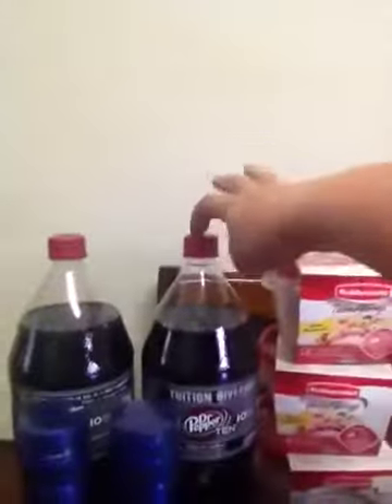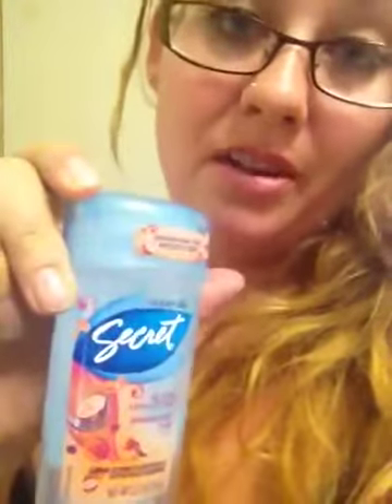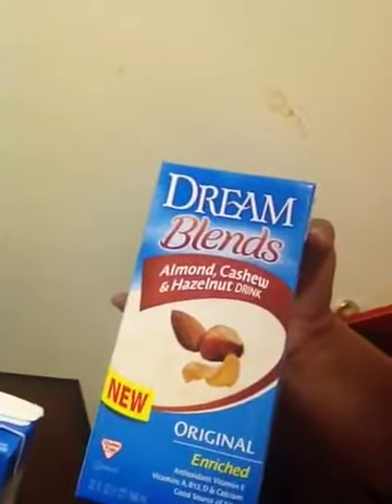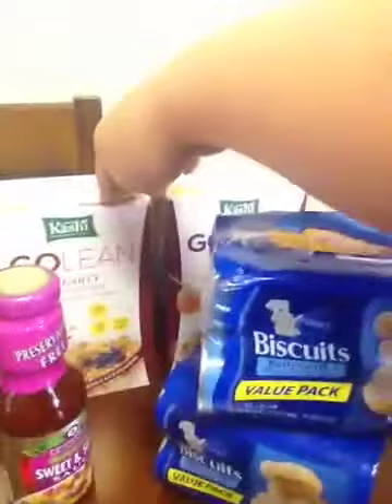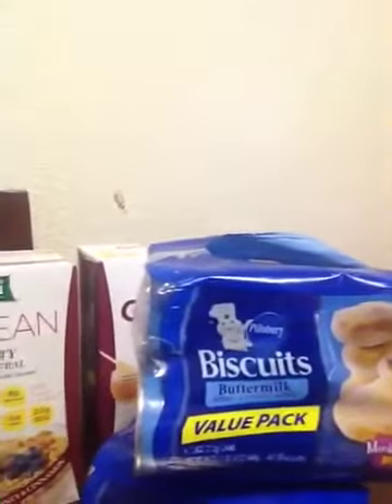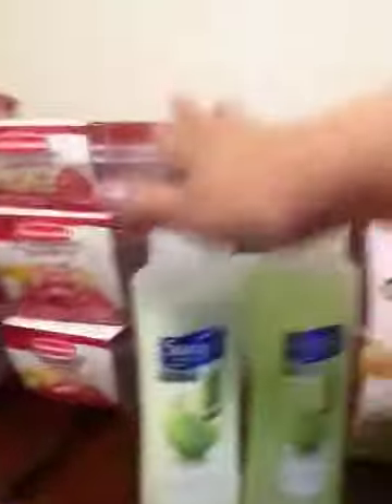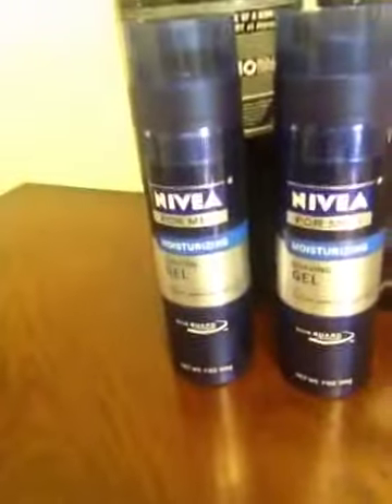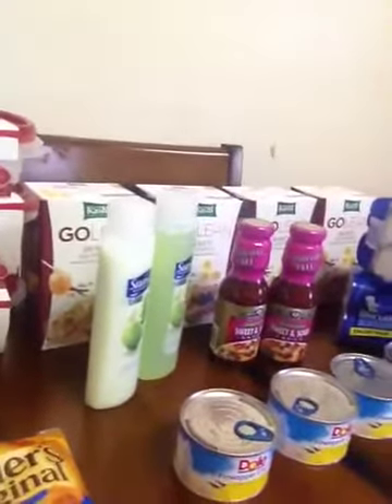Coupon vlog 6/13/13 free pit juice, .48 cent but milk, 1.00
This week so far I have ventured out to Walmart, Raleys, and Walgreens! :D